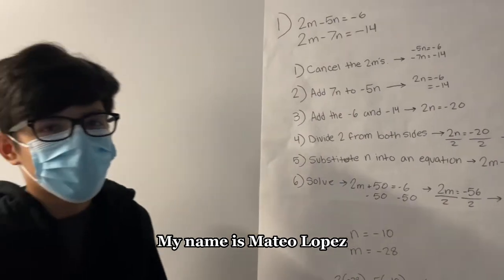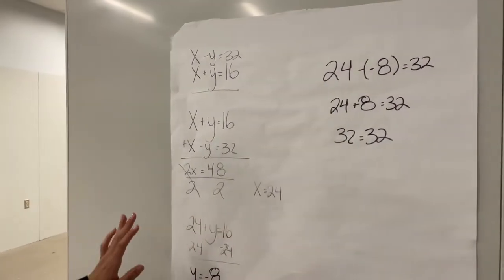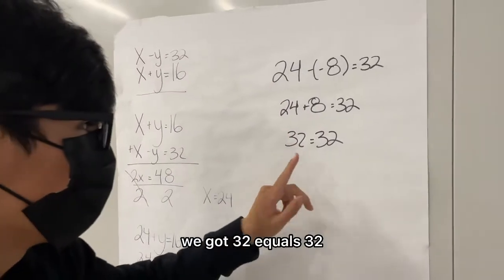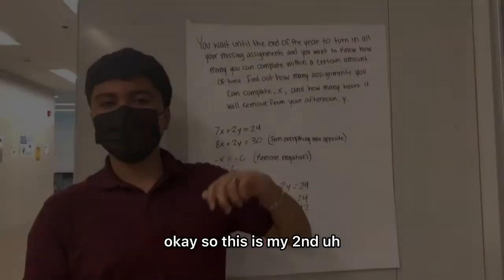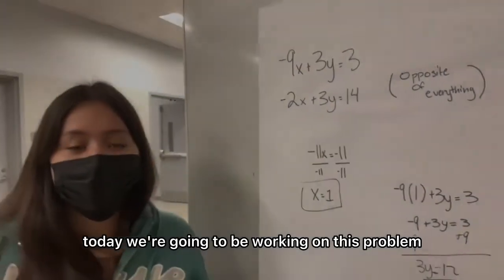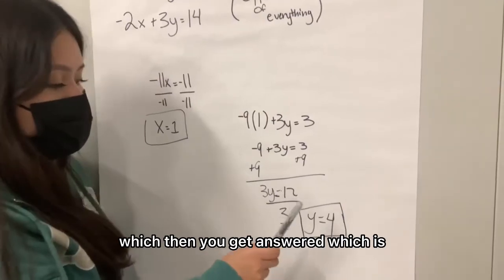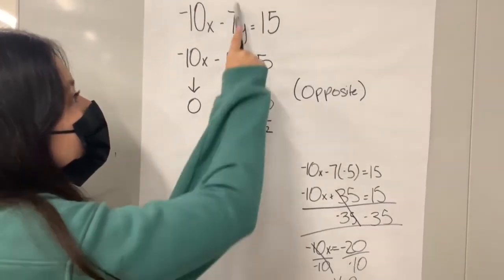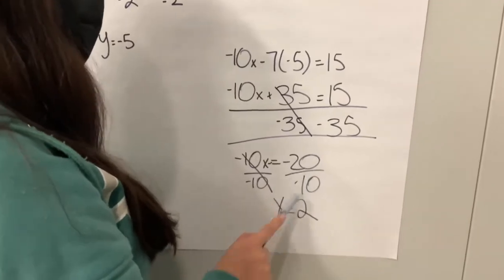Solving Systems of Linear Equations using Elimination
Group 5 - Jose Jimenez, Leslie Serna, Mateo Lopez